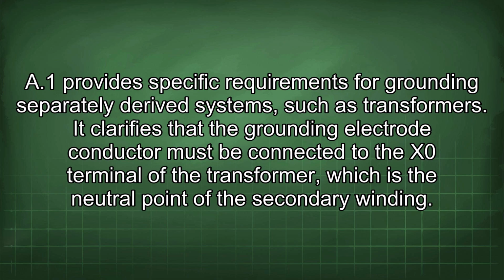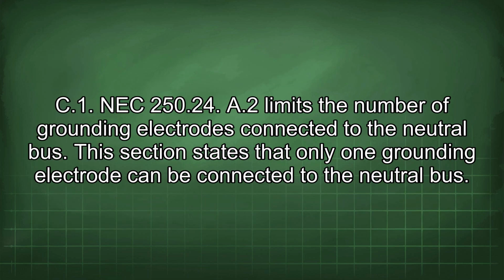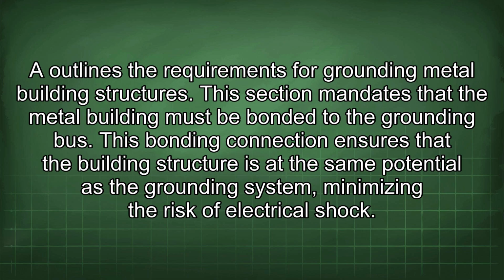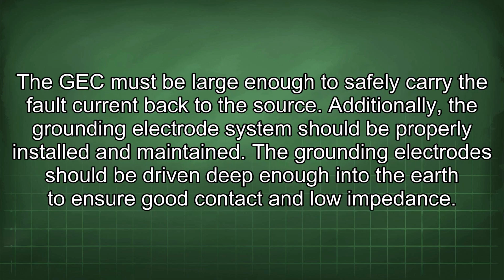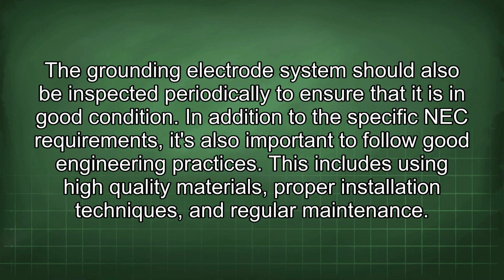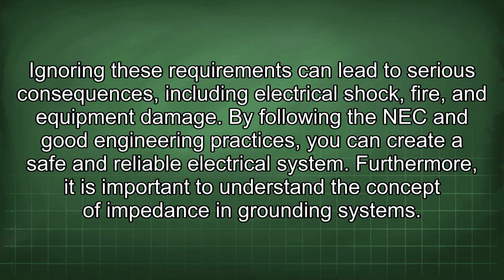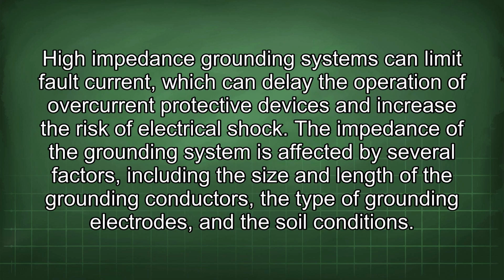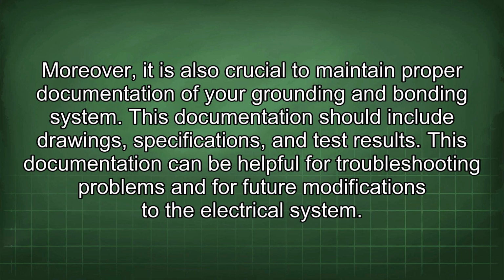NEC Violation Transformer Grounding and Bonding Explained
This video explains NEC violations related to transformer grounding and bonding. Learn about proper grounding electrode conductor connections, neutral and grounding bus bonding, and building grounding requirements. Correct the violations and ensure a safe installation.